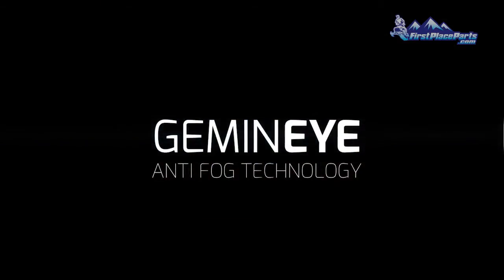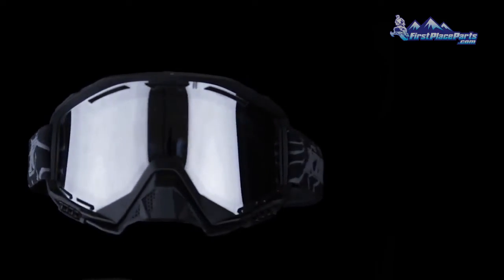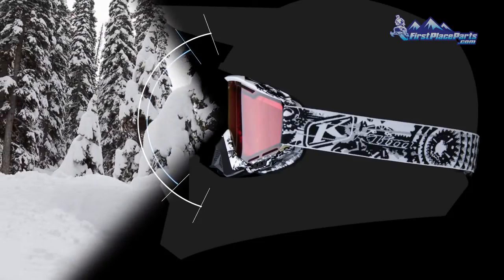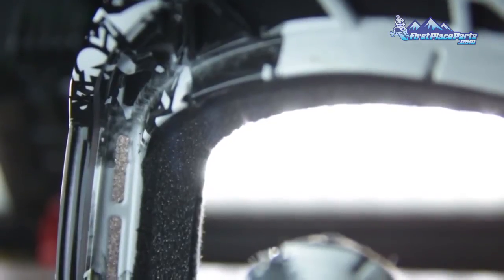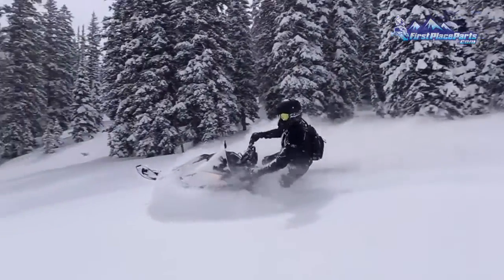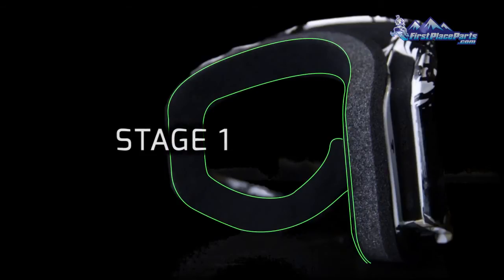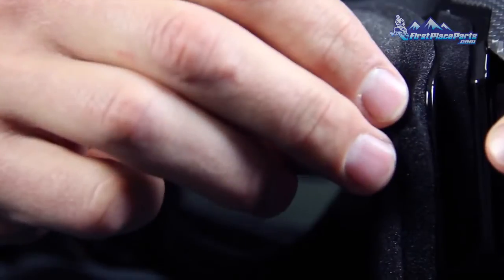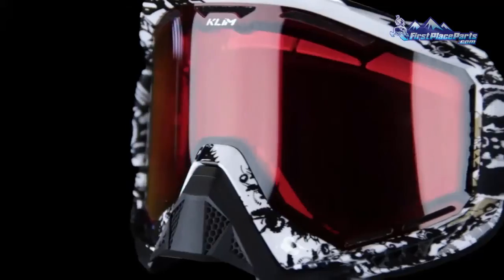Klim Radius Snowmobile Goggle Info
KLIM forges ahead in goggle development with the latest generation of the Radius Goggle Line. The goal is simple: deliver the clearest optics and the most comfortable vision in the most durable package snowmobilers have ever experienced. Nothing but premium ingredients make the cut in this snowmobile focused goggle Line.

KLIM strives to develop the most advanced and trusted snowmobile goggle on the planet which is why we've traveled the world over to find premium materials, state-of-the art technology and breakthrough manufacturers in the newest improvements to the Radius Goggle.

The KLIM Radius Goggle is built to perform in the harshest riding conditions and deliver technical solutions to the pain points riders may encounter. KLIM holds true to their uncompromised standards in fog proofing, field of vision, lens durability, ventilation and comfort to bring you the next chapter in winter optical excellence.

The KLIM Radius Goggle sets the bar for snowmobile goggles. We just raised it again.

Here's why the KLIM Radius Pro Goggle is the best:

GEMIN-EYE ANTI-FOG:
Anti-fog treatments were first developed by NASA during project Gemini to provide their spacesuit with a lens that would fight condensation in space. Likewise, the best snowmobile goggle should perform for every rider and withstand extreme conditions. After sourcing the best materials and methods around the globe, KLIM is the first to offer GeminEYE anti-fog. Rather than a simple hand application on one side of the lens, we dip the entire inner lens in the GeminEYE formula as a dual shield against fog up to 3X longer than our previous best lens.

The lens is thermally bonded for 24 hours then heated again during production to evaporate any moisture that may have built up during the manufacturing process for a vivid lens throughout the Radius Goggle's entire field of vision

When it comes to eliminating fog and performing better and longer, GeminEYE is the answer.

FOV+ GEOMETRY:
Every dimension of the Radius goggle skeleton has been meticulously engineered to provide the most unobtrusive peripheral Field of View (FOV) available. From frame dimensions and strap outrigger* angles to the width of our dual-lens gasket material and FOAM3 (see below) system, every component of the Radius goggle is designed to disappear from your vision as soon as you put it on. Intense engineering allows the Radius to combine high-peripheral vision with AIRCHAMBER (see below) maximum volume construction -- providing the unique benefits of a deep-chambered goggle that doesn't impede your vision.

    GeminEYE Anti-Fog
    FOV+ Geometry
    Quad Tested PolyCarb Lens
    AIRCHAMBER Volume Boost
    FRESHAIR Ventilation
    FOAM3 and RADVENT Foams

GeminEYE Anti-Fog
KLIM's exclusive new Anti-Fog process coats both sides of the lens by dipping it in the new anti-fog formula resulting in fog resistance up to 3 times longer than previous models.

FOV+ Geometry
From frame dimensions and strap outrigger* angles to the width of our dual-lens gasket material and FOAM3 system, every component of the Radius goggle is designed to disappear from your vision as soon as you put it on.

The Radius Goggle went beyond the industry standard of two tests by passing four unique durability tests.

 AIRCHAMBER Volume Boost
Designed with more volume between your eyes and the interior surface of the lenses, AIRCHAMBER is affected less drastically by changing temperatures and humidity levels, keeping condensation saturation to a minimum.

FRESHAIR Ventilation
In-frame directional intakes, massive lower and upper frame vents and substantial in-lens vents all combine to keep the KLIM Radius Goggle's AIRCHAMBER restored with clean air.

RADVENT foam provides snow and debris-blocking properties with air permeability and breathability performance allowing maximum air and water vapor to escape. *On Radius Pro Models Only